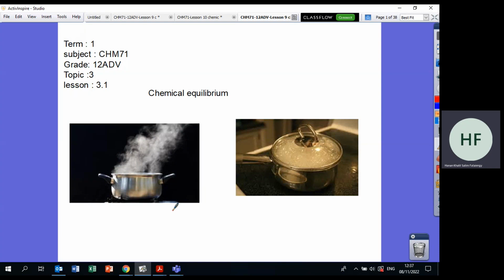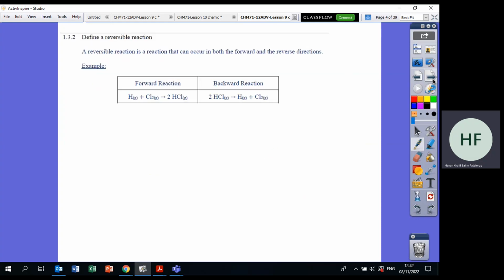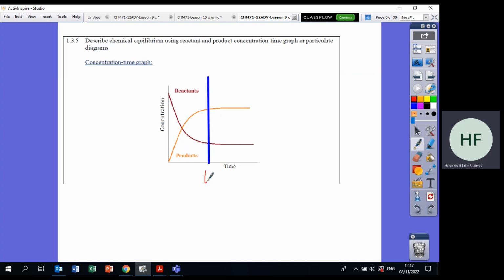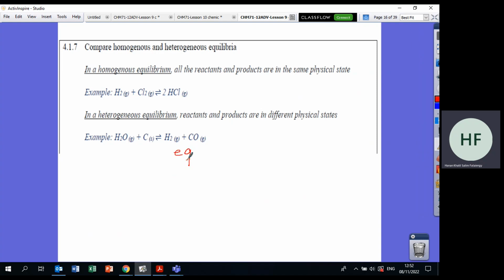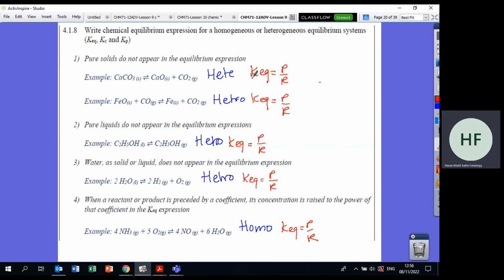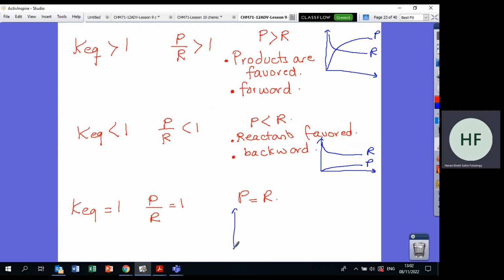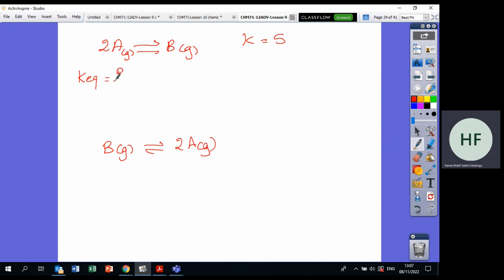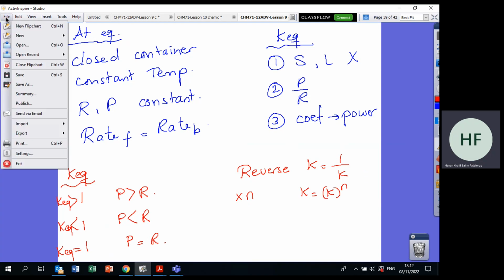Term 1 lesson 9 Chemical Equilibrium